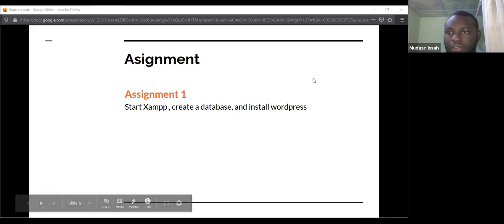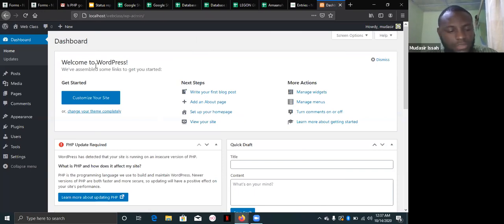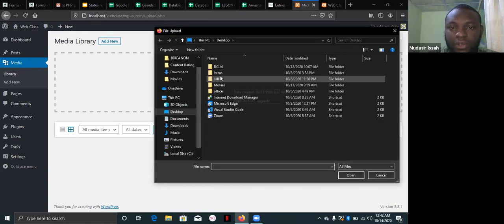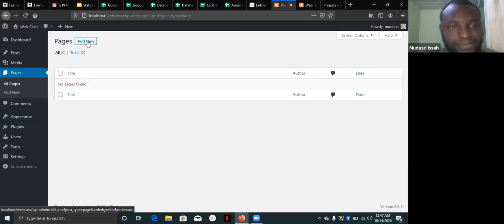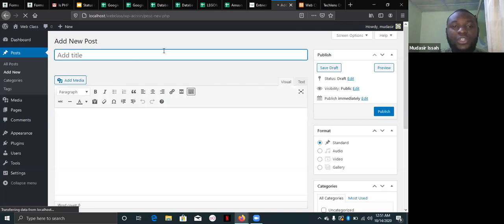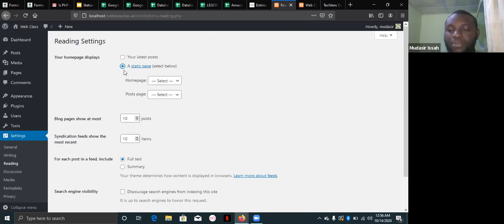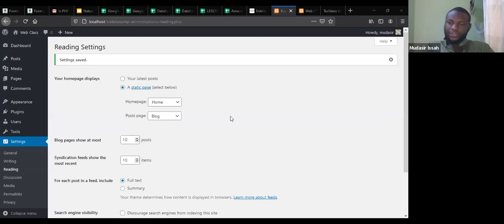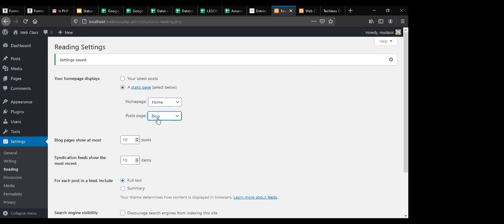Web dev 3